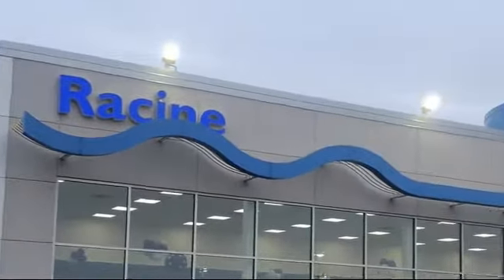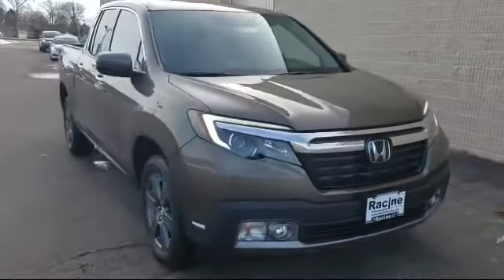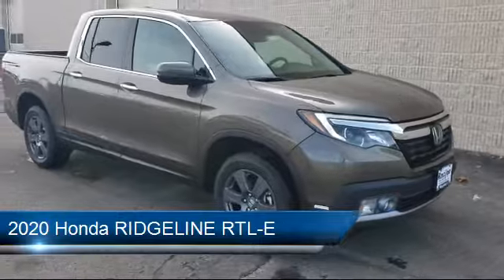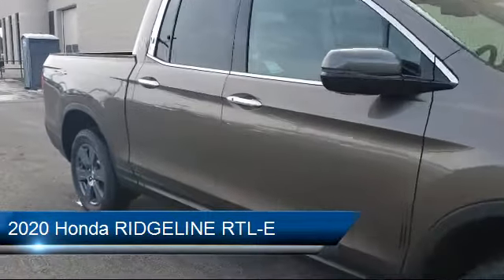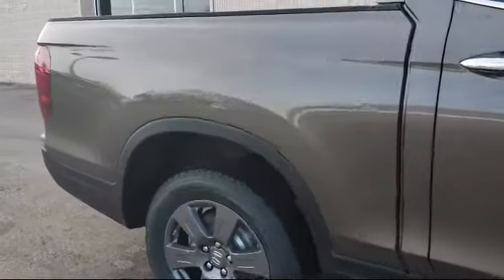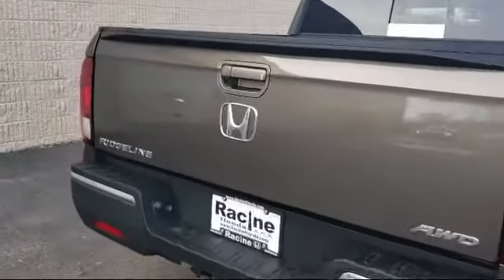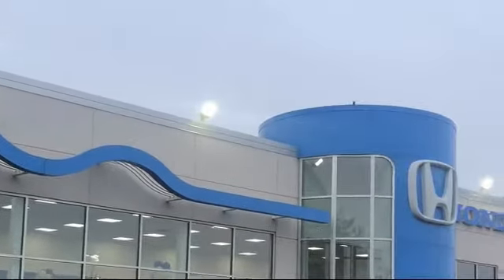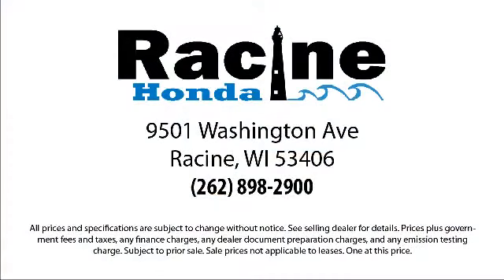2020 Honda RIDGELINE RTL-E Racine Milwaukee Kenosha Janesville Burlington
2020 Honda RIDGELINE RTL-E Stock Number: 57128 Vin:5FPYK3F7XLB001933.

Racine Honda New
9501 Washington Ave